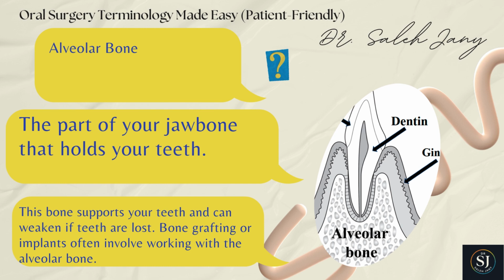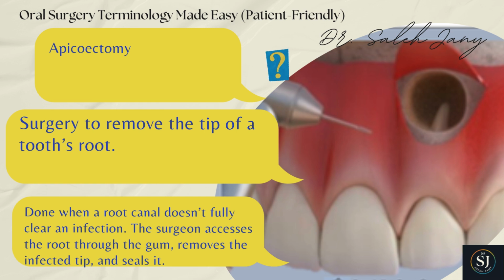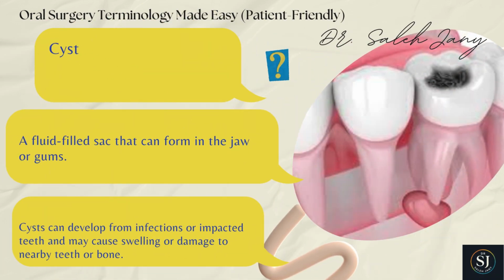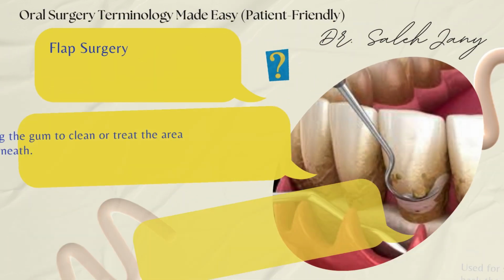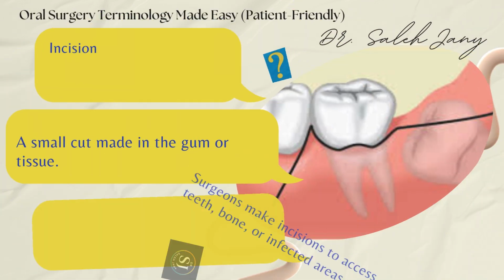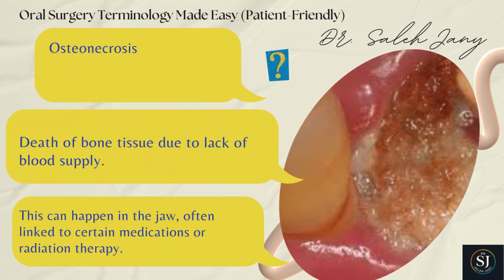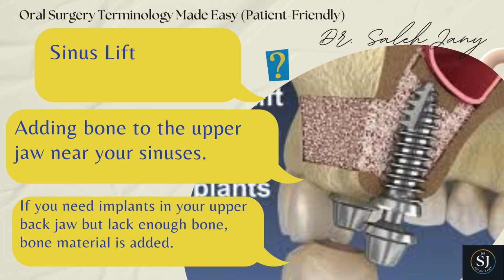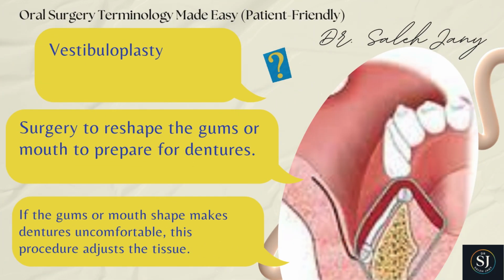"Oral Surgery Terms Explained Clearly | Easy Dental Terminology for Patients – By Dr. Saleh Jany"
🦷 Welcome to a clear and caring guide to oral surgery terminology — explained by Dr. Saleh Jany.
If you've ever heard words like “exostosis,” “alveoloplasty,” “PRP,” or “impacted tooth” and felt confused, this video is for you! Dr. Jany takes complex dental terms and makes them simple, clear, and comforting — so patients and families feel more confident, not overwhelmed.

🔍 What You’ll Learn in This Video:

The most common oral surgery terms, from A to Z

Clear definitions and easy-to-understand explanations

When and why each procedure is done (no scary language!)

Supportive visuals and examples

Designed for patients, students, and caregivers

👨‍⚕️ About the Presenter – Dr. Saleh Jany:
Dr. Saleh Jany is a highly experienced dentist, oral and maxillofacial surgeon, and educator with decades of service in clinical practice and academic settings across the U.S. and internationally. His passion is making dental care accessible, understandable, and empowering for all.

🎓 This Video Is Perfect For:

Patients preparing for oral surgery

Parents helping their children understand a procedure

Dental hygiene and dental assisting students

Anyone working in or teaching dental care

Curious viewers who want to learn about their oral health!

📘 Bonus!
You can download the full list of terms as a Word document or Excel file — perfect for clinics, classrooms, and patient handouts. Ask in the comments and Dr. Jany will share the links.

💬 We Want to Hear From You:
Have a term you want explained in another video? Have a question about your surgery?

🎥 More from Dr. Saleh Jany:

Dental & medical education

Patient-friendly animations

Songs and storytelling for health awareness

Real talk about procedures and prevention